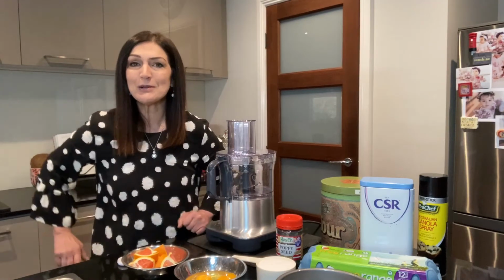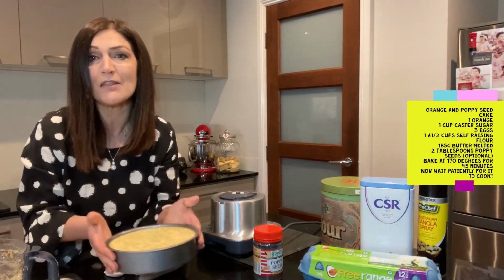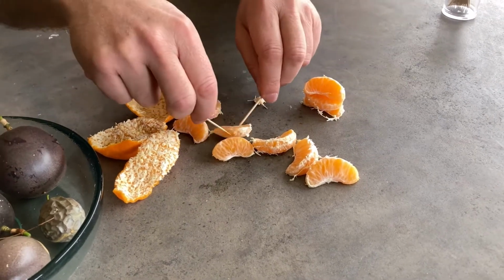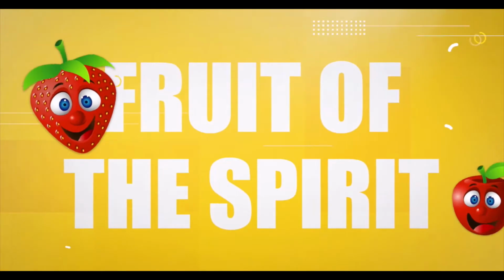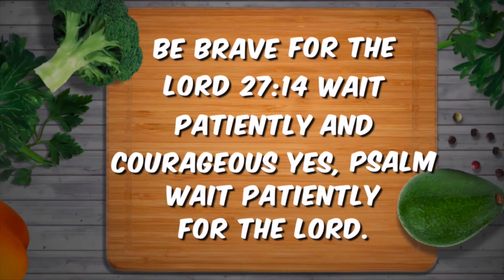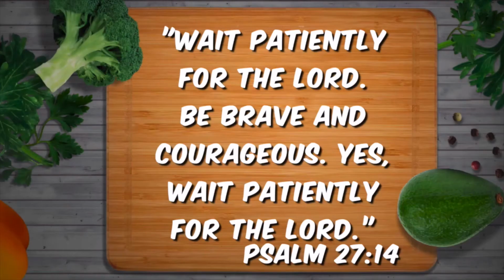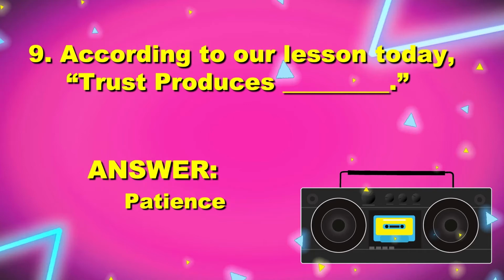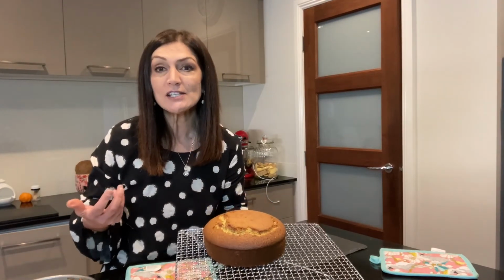UniHill Kids - Week 19 | The Fruit of the Spirit: Patience | Sunday 26th July 2020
Welcome to Week 19 of UniHill Kid's ONLINE! Today we will be exploring The Fruit of the Spirit: Patience.
We hope that this lesson not only engages your child but draws them closer to God.
- Marie and the UHK Team

UniHill Church CCLI #384550